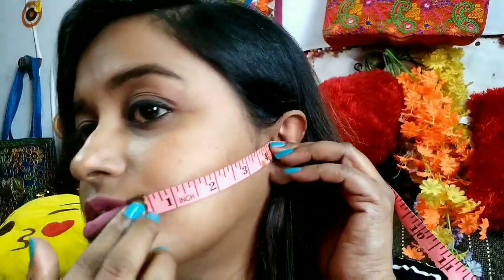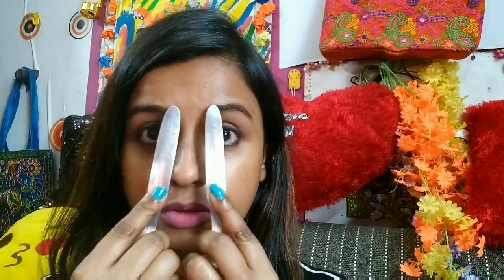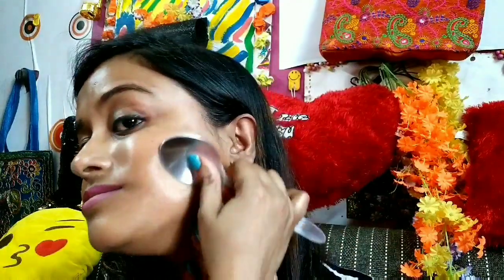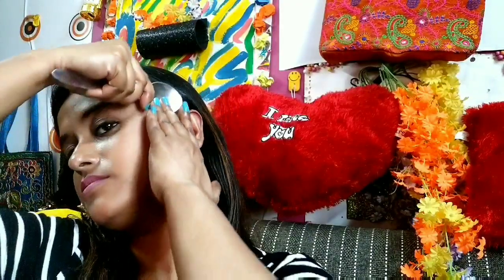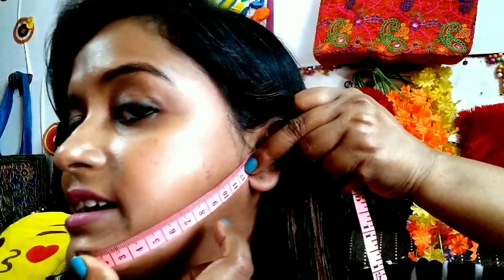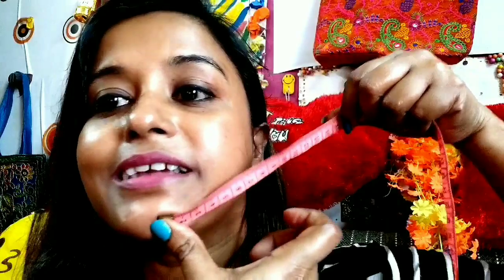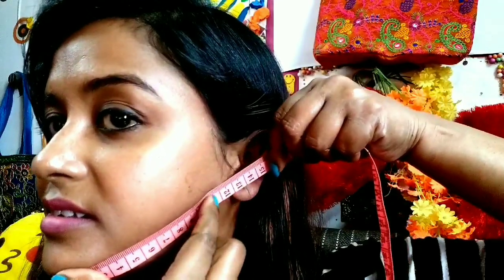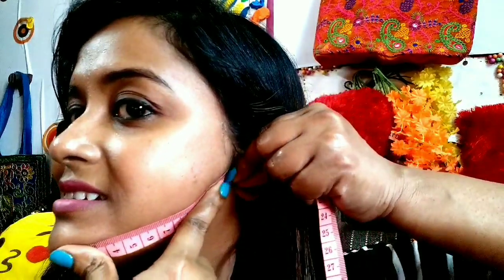Remove Face Fat Naturally | Double Chin & Chubby Cheeks | Wrinkle Removal | Chinese Spoon Massage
Hello Everyone,

This SPOON FACIAL has been popular in ASIA for many years. It’s a simple FACE EXERCISE. This FACE MASSAGE shows amazing results instantly. Within 10 days you can see a huge difference in your FACE. IT IS  GOING TO SLIM DOWN YOUR FACE. It helps in FACE UPLIFTING. Don’t do this massage more than 10 mins.

This is a CHINESE FACE MASSAGE technique  ( GUA SHUA )which will  Tighten the Skin Slowdown the aging Process , reduce fine lines, increase the skin elasticity . It will give you a smoother and slimmer face.
It’s a very good exercise for SAGGING SKIN. You can follow these simple exercises and TIGHTEN YOUR FACE at home. (SKIN TIGHTENING )
It’s a SIMPLE and NATURAL BEAUTY TIP for your face . This is a simple home remedy to get rid of your double chin chubby cheeks and wrinkles.

                                                                                                              With Love
                                                                                                               Anindita
Product used in the video